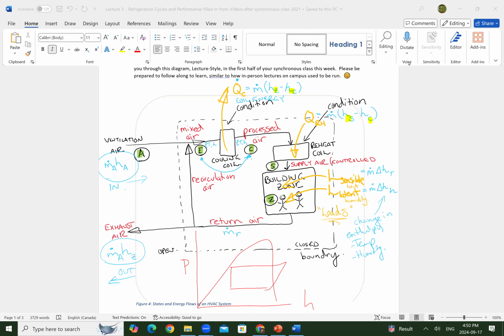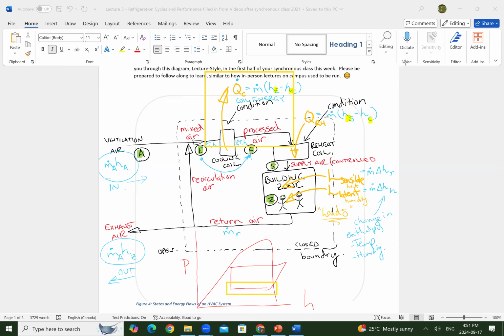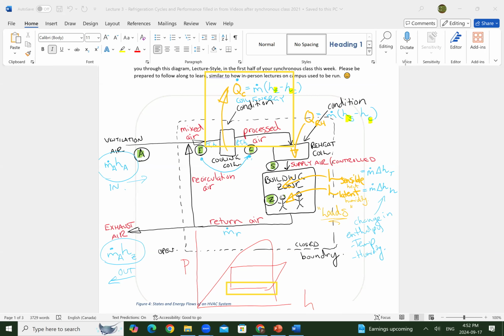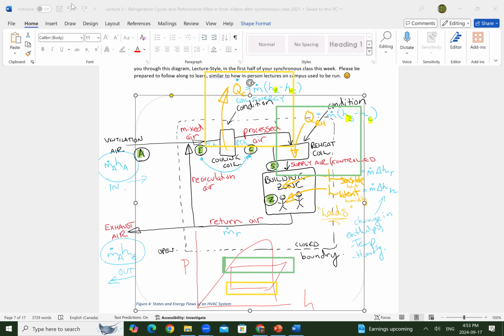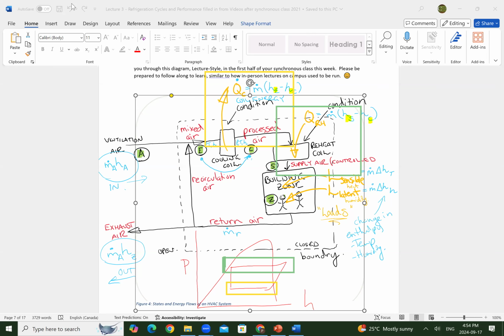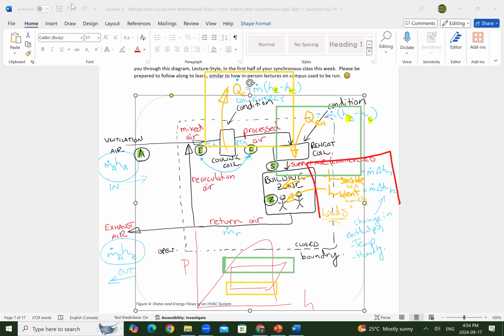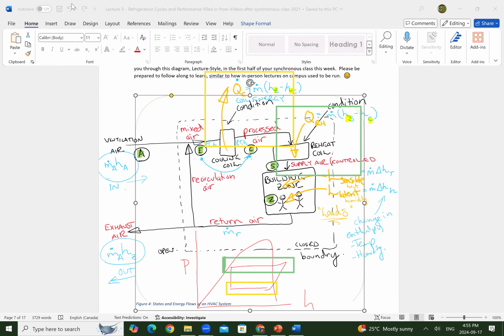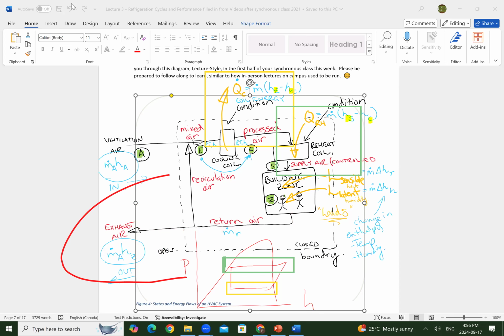First Law Energy Balance applied to Typical HVAC System